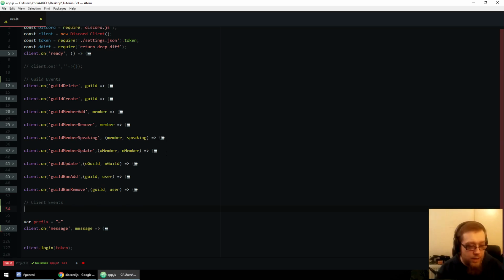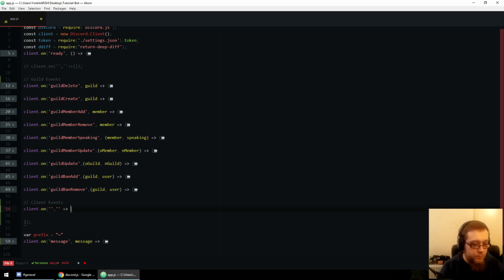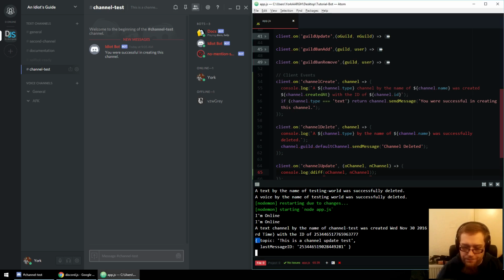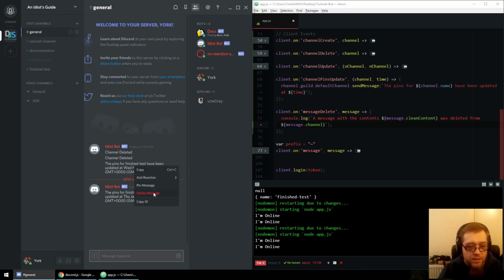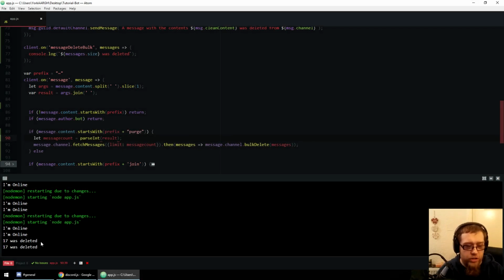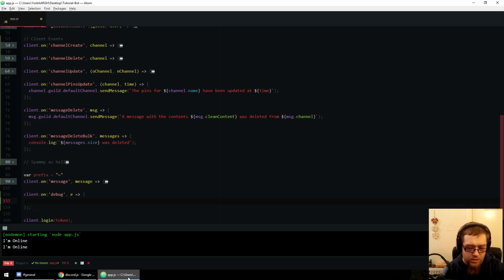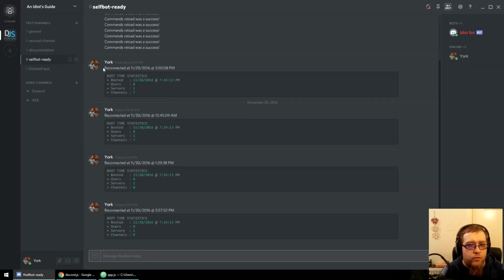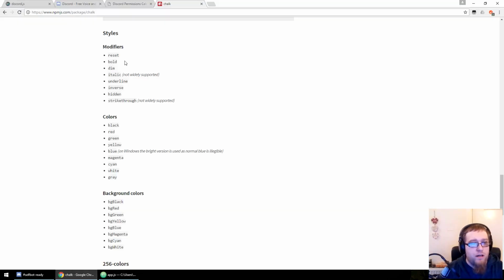[OUTDATED] EPISODE #4: CLIENT EVENTS.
Welcome back to my guide, helping you create a Discord Bot using the amazing Discord.js library I hope you follow along and create your very own bot!

We're back with more events, the next episode we'll be tackling role events, that should be a juicy one!

Please let me know what you think to the series, and suggest things for me to cover in future episodes, I have a mental road map I will be following, but I may throw in the odd episode dedicated to requests.

LINK DUMP
Source Code:

List of Atom addons and themes I use;
Addons:
atom-beautify - Glavin001,
highlight-selected - richrace,
linter-eslint - AtomLinter,
seti-icons - wyze and
tokamak-terminal - vertexclique
Themes:
seti-syntax, seti-ui - jesseweed